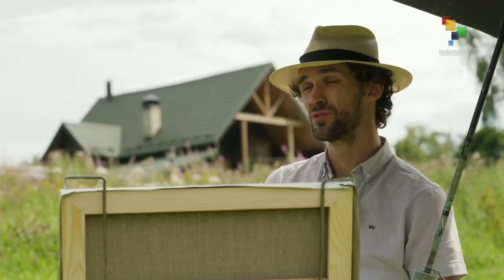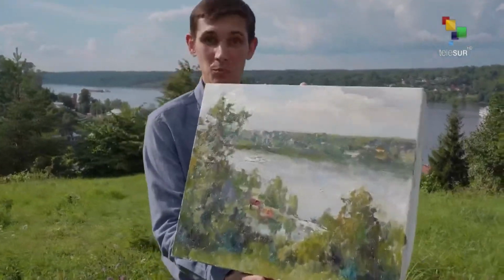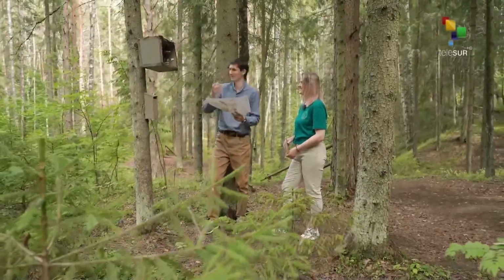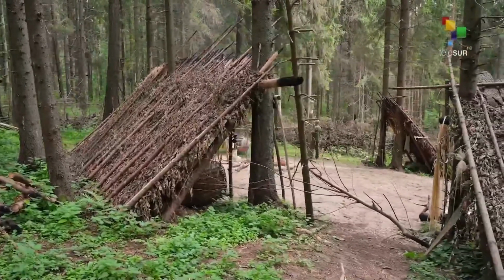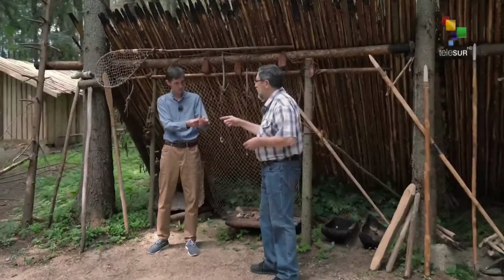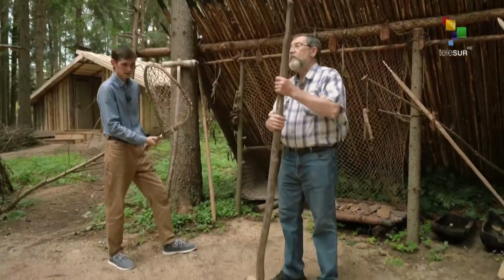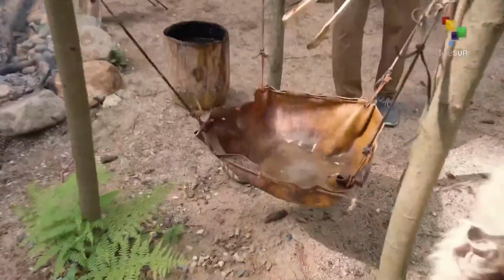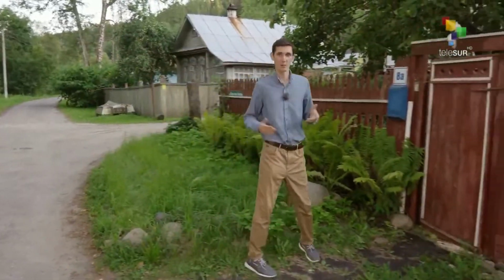Live | City of Stories | Russia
Contents of the Global South, by teleSUR English